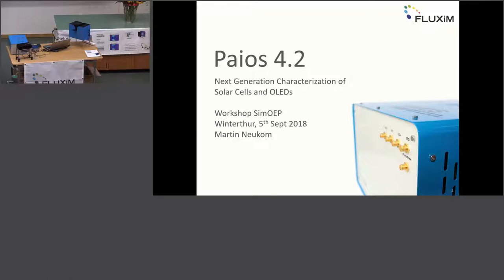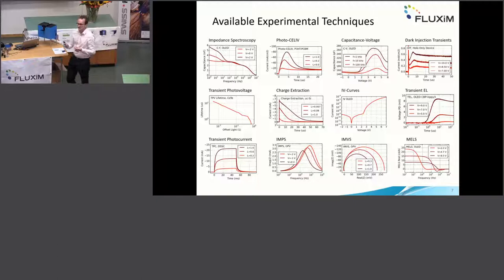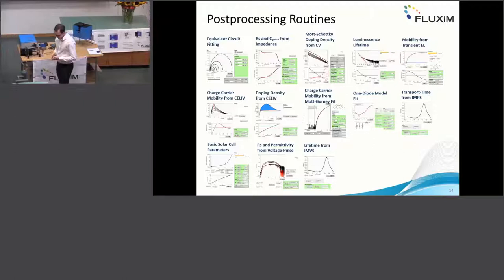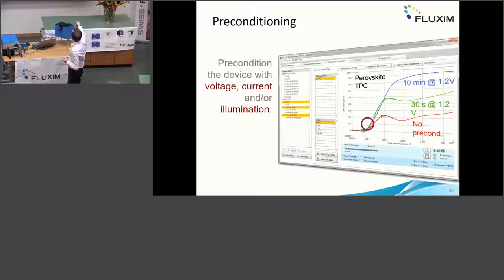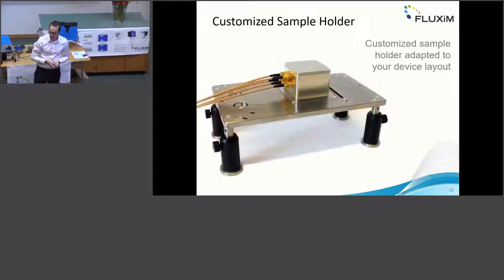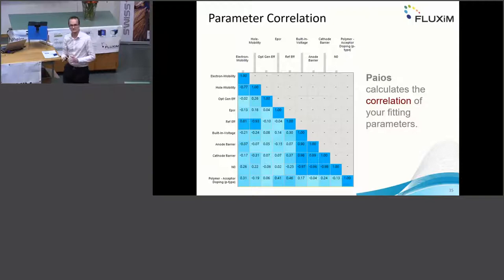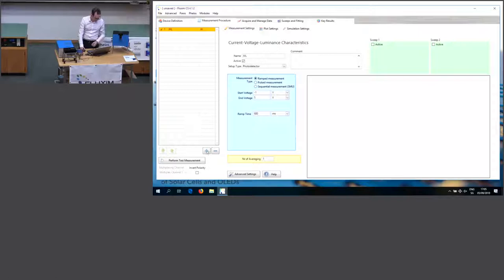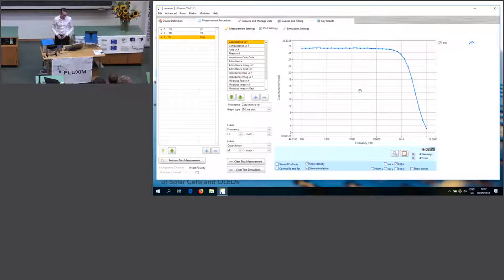How to Characterize A Solar Cell or OLED using Paios with Martin Neukom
This tutorial is for researchers working on semiconducting devices such as OLEDs, perovskite solar cells, and other thin-film PV. Martin Neukom details how to use the characterization tool Paios (Fluxim AG).

Paios performs a large variety of experiments in no time with one click. Get consistent and precise measurement data, directly compare your results in the measurement software and speed up your research.

Paios can perform the following experiments :

Current-Voltage-Luminance
Transient Photocurrent (TPC)
Transient Photovoltage (TPV)
Transient Electroluminescence (TEL)
Charge Extraction
Dark Injection Transients (DIT)
Dark/Photo-CELIV
DLTS
Impedance Spectroscopy
Capacitance-Voltage
Intensity Modulated Photocurrent Spectroscopy (IMPS)
Intensity Modulated Photovoltage Spectroscopy (IMVS)
Modulated Electroluminescence Spectroscopy (MELS)
Emission Spectrum
User-Defined Signals

*Increase your research speed
*Compare your devices directly in the software
*Get highly consistent data
*Think about physics - Let Paios handle the rest

Paios can be employed to characterize different types of devices based on organic semiconductors, perovskites, and quantum-dots:

Perovskite solar cells

Organic, quantum dot and hybrid solar cells

CIGS, CdTe, CZTS solar cells

Dye-sensitized solar cells

Solid-state thin-film batteries

Organic light-emitting diodes (OLEDs)

Perovskite-LEDs and QD-LEDs

Light-emitting electrochemical cells(LECs)

Monopolar devices

Metal-Insulator Semiconductor (MIS) devices

 Never miss the latest solar cell research papers by following our LinkedIn or  Twitter feeds: